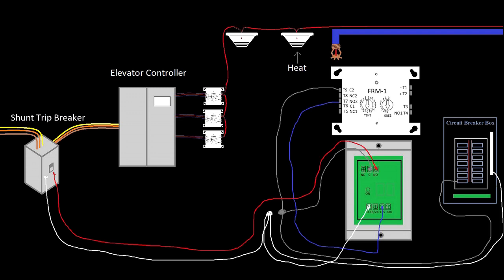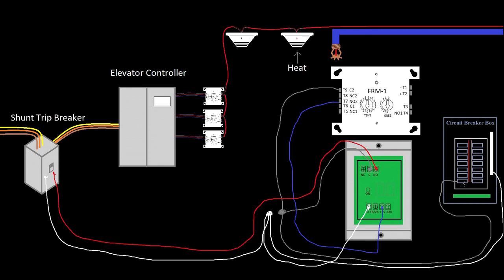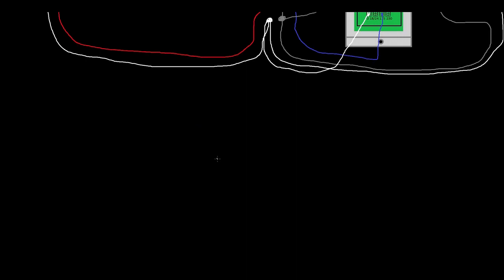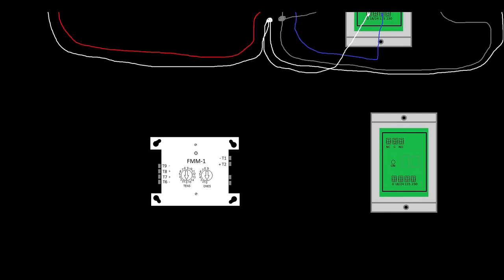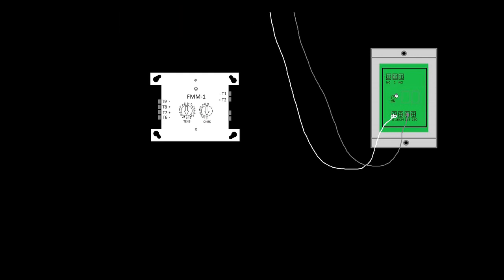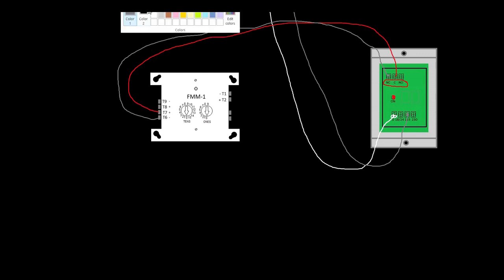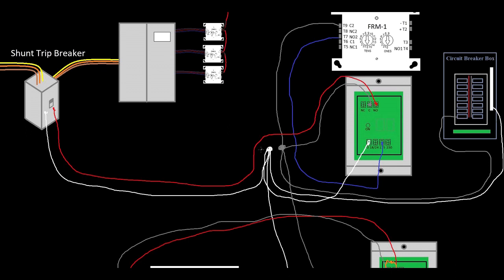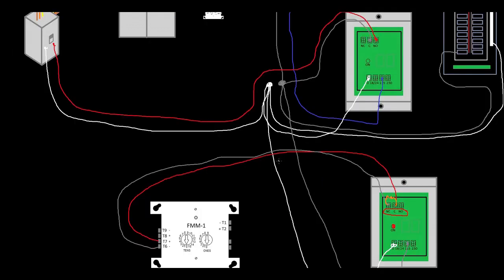40 - Elevator Shunt Power Monitor - Introduction to Fire Alarms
If someone turns off the shunt trip breaker, it renders all of the rest of the shunt trip setup useless. For this reason, we need to monitor the shunt trip power circuit. In this video I explain how we do that with an addressable monitor module and another MR-101 relay.